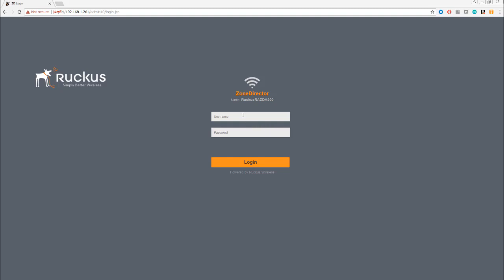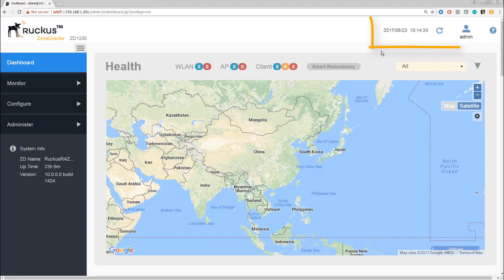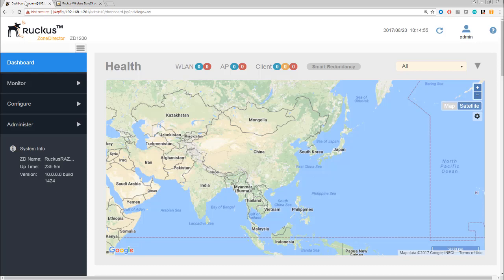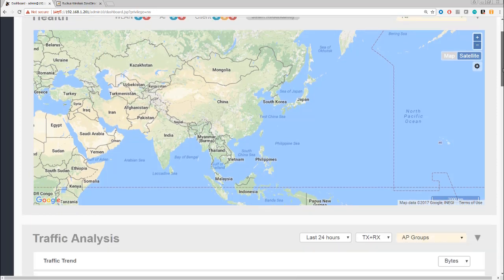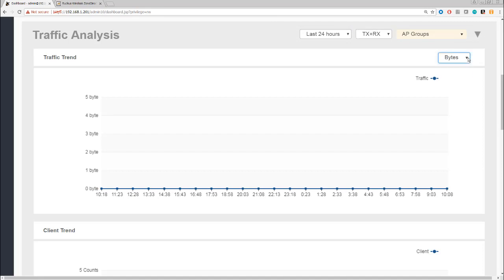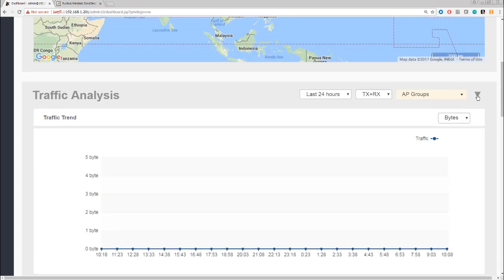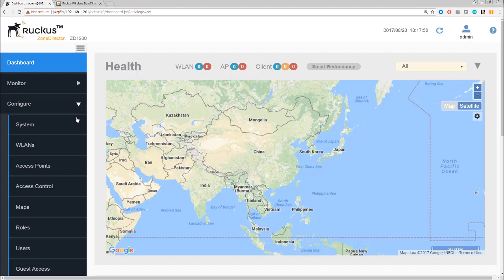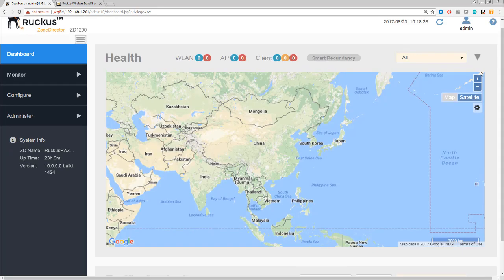First Login and GUI Tour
This video demonstrates logging into the ZoneDirector dashboard, and a brief tour of the admin and help menus, a brief tour of the dashboard map and analysis functions, monitor functions, configuration functions, administration settings. For more in-depth training, please visit our training portal